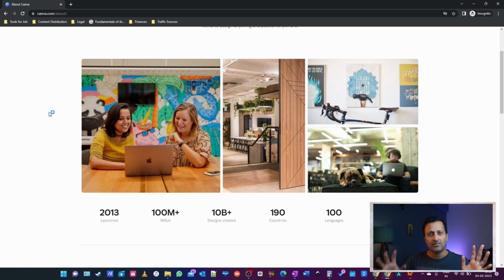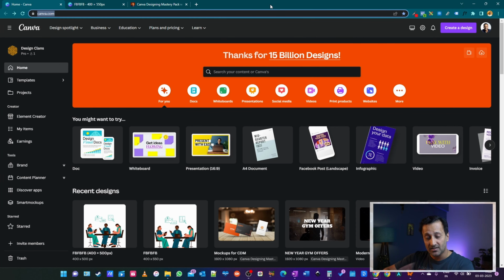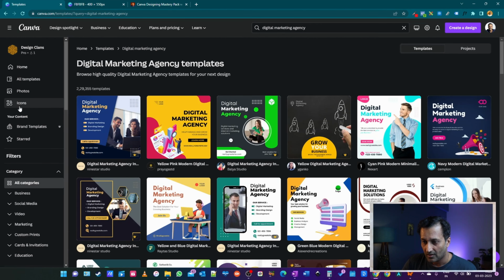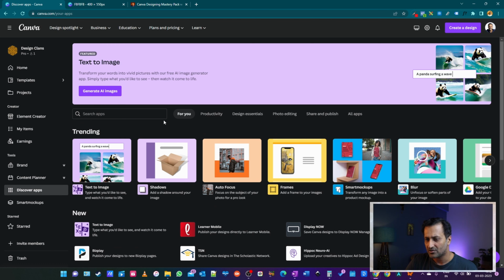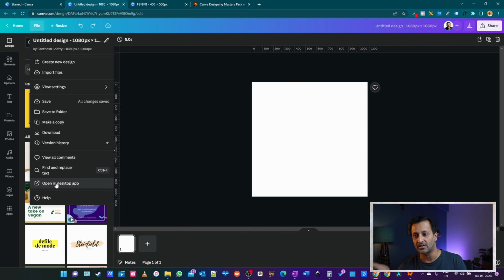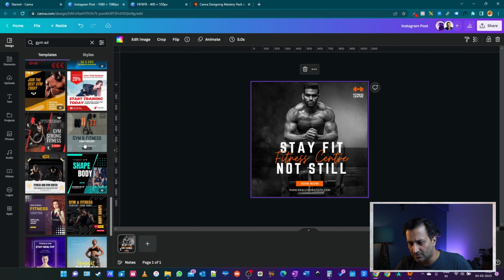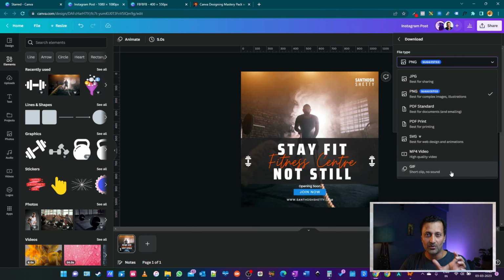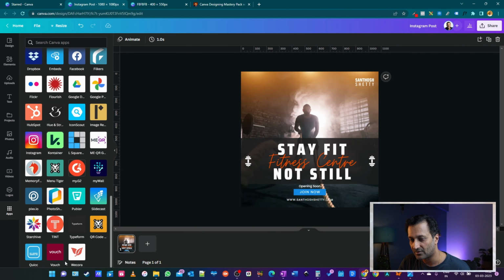Canva Tutorial for Beginners in 2023 [Step by Step Tutorial for Beginners]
This is an Indepth STEP by STEP Canva Tutorial for beginners. If you are new to Canva or trying to Explore if Canva is the right design tool for you then this Tutorial can Help you understand that. You will learn some of the cool features that are available in Canva. You will also learn How to Create Designs Like a Pro using Canva even if you have 0 Design Skills.

Canva is a great tool for making posters, graphics, and more, and this tutorial will give you the basics you need to start using it.If you're new to design and don't know where to start, this tutorial is for you! By the end of the video, you'll have the skills you need to start creating designs on Canva. So what are you waiting for? Let's get started!

CHAPTERS:
00:00 Canva Tutorial for Beginners
00:56 Signup to Canva Pro for FREE
01:56 What is Canva?
 04:02 Quick story Why I started using Canva
09:03 Who is this for?
09:38 How to Sign Up to Canva for FREE
11:23 Canva Home Dashboard
12:06 How to Correctly choose Templates in Canva
14:33 Using filters to find the right template
18:03 Tips on choosing a template
19:02 Organizing your Designs and Projects in Canva
19:24 How to Earn by uploading your Design Elements in Canva
20:06 Organizing and Managing your Brand Kit in Canva
20:58 How to Schedule your content in Social Media using Content Planner
22:02 Some Cool Apps integrated with Canva
22:52 App to Create 3D Design Mockups of your Design
24:05 Star or Bookmark feature in Canva
25:04 Profile Settings and Notifications in Canva
26:02 Preparing to go into the Design Dashboard to Create Designs
26:42 Exploring Canva’s Design Dashboard
27:01 Using Rulers and Guides
27:45 Explore and Learn how to use the File Menu in the Design Dashboard
28:10 How to make use of the Version History Feature
29:08 Installing Canva App in Your Device and What I personally Prefer
30:09 How to Resize your Designs in Few Clicks like Magic
31:53 How to Name your Design Files
32:02 Canva Insights
32:20 Canva Publishing and Sharing Options
33:33 Share Your designs in Social Media directly from Canva
34:41 Most common publishing options
35:14 Design tools in Canva
35:21 Searching for Templates in the Canva Design Dashboard
35:40 How to Edit the selected Template
39:05 Adding Graphic elements and working with it in the Design
40:38 Layers in Canva, How to select & Position it
41:23 How to add Non Copyright Images to Your Designs in Canva
42:23 How to Add Text Layers to your designs
42:57 Text effects to your designs in Canva
43:20 Finding Design elements in the Canva Design Dashboard
43:51 How to use Animations in Your Videos
44:30 Different ways of downloading Your Various Creations in Canva
48:01 How to get PNG with transparent background in Canva
48:20 How to post my Design directly from Canva Design Dashboard
49:43 Apps in Canva Design Dashboard
51:16 If you want to Master Canva do this
53:25 Final Thoughts on this Canva Tutorial for Beginners

 This tutorial is not just for Beginners but can also help Professionals in understanding the Tool. Once You start using it you will realise the simplicity of it and the possibilities of adding additional income streams using Canva.

Let me know if you found this valuable or if you have any questions in comments